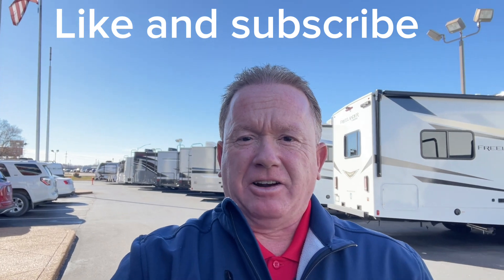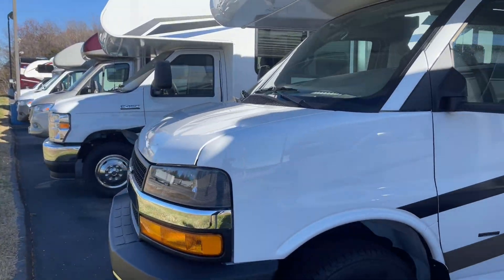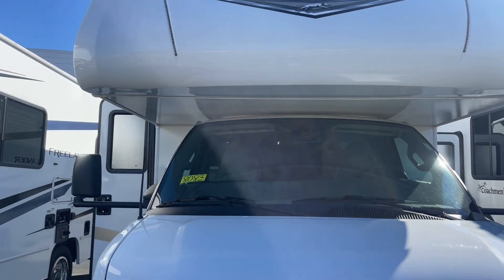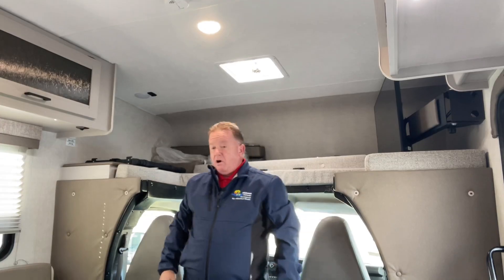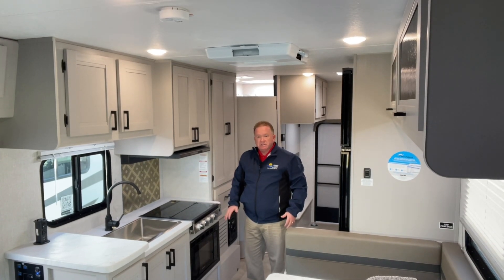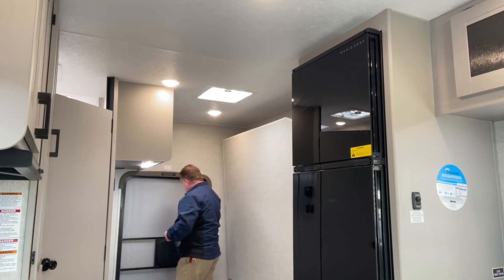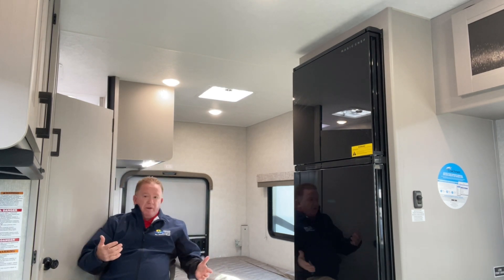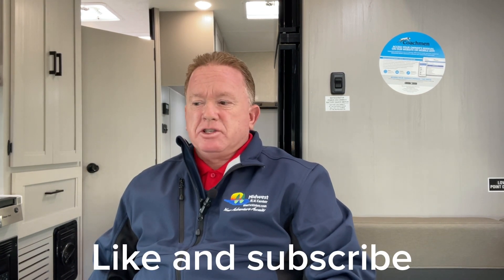Small RV big value! rvlife jimthervguy rvliving #rv